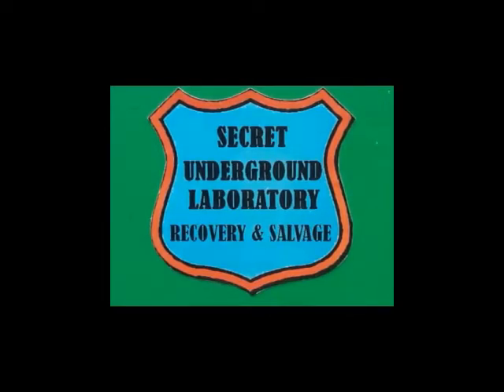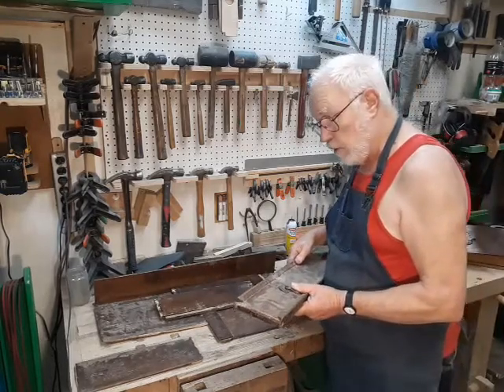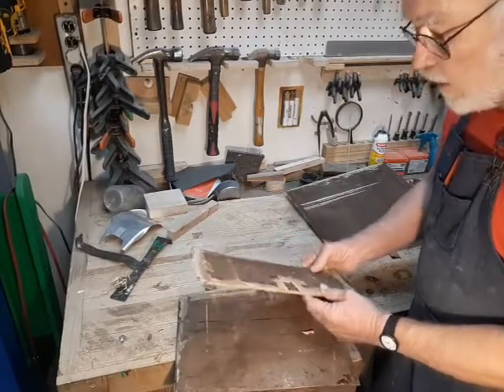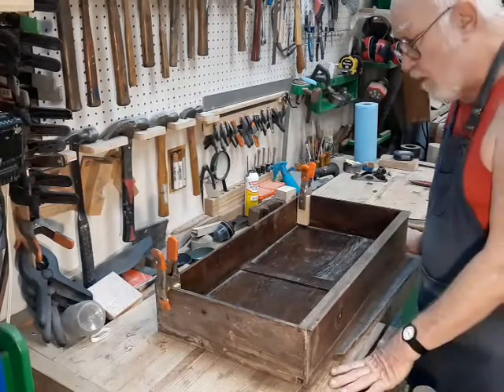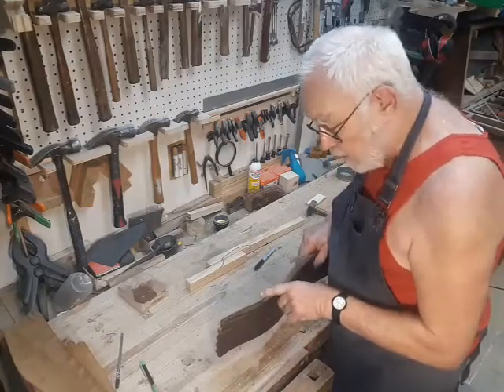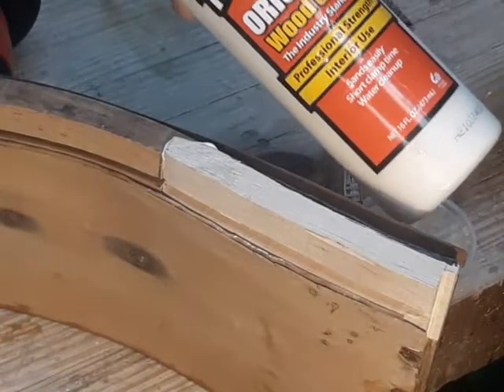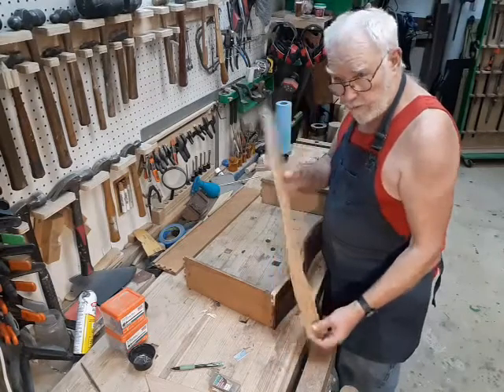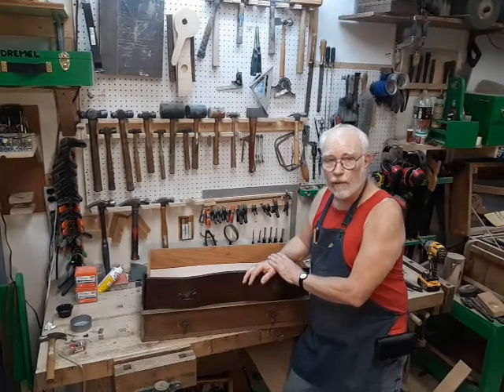Two Generations of Dovetails, Drawer Repair in the Secret Underground Laboratory Recovery & Salvage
A 19th century and a 20th century drawer on the BF bench.